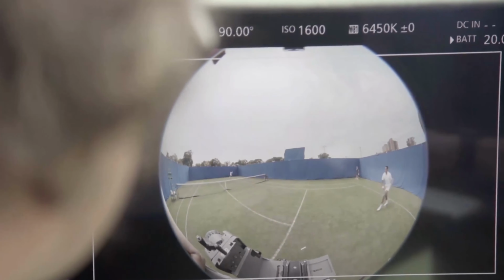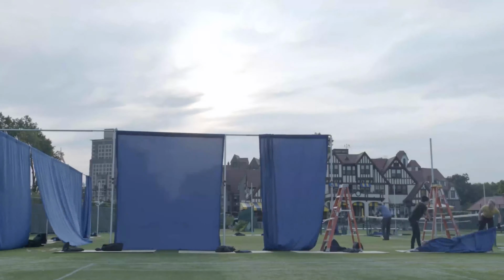Art in Motion - Eve Cohen - Ashe '68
Eve Cohen sat down with ZEISS to discuss her method for lensing the moving Ashe '68.  This movie was an official selection of the Sundance Film Festival '19

Ashe '68 will be at the upcoming film festivals:
o Melbourne International Film Festival:  August 15-18
o Macon Film Festival:  August 15-18
o Sundance Film Festival Hong Kong:  September 19-October 1